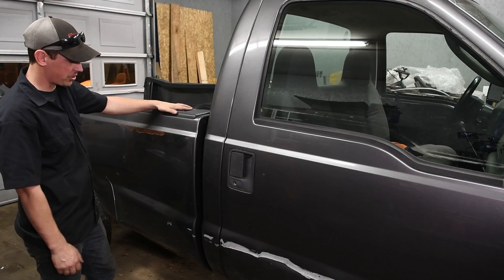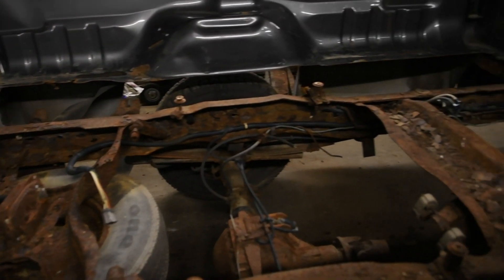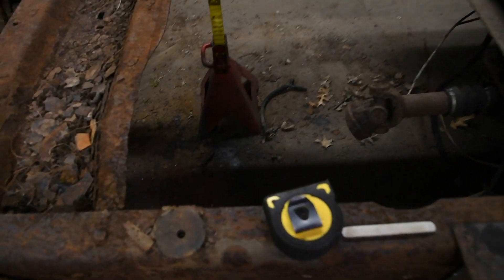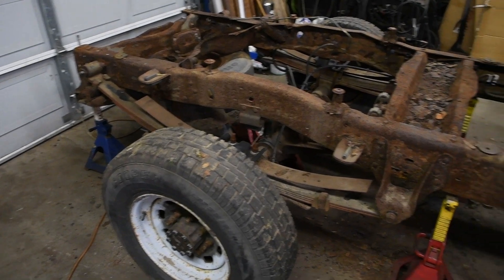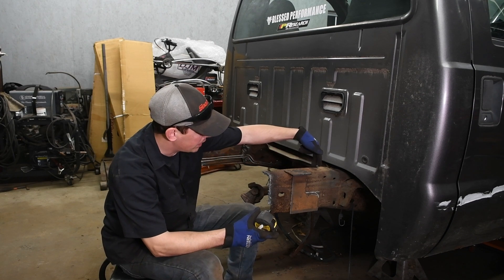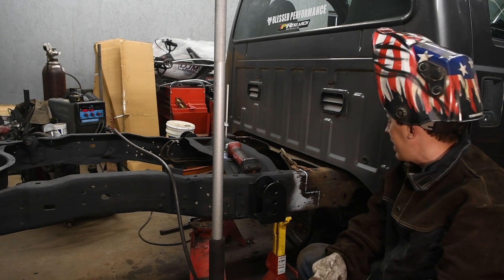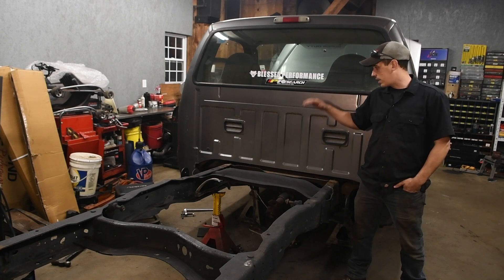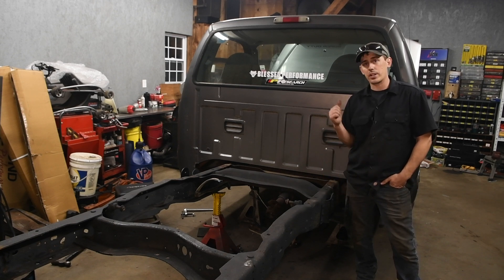I CUT MY TRUCK IN HALF!!.. Drift truck goes under the knife.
Finally got around to cutting the frame on the truck. This project is slowly taking shape and we made HUGE progress on this one.